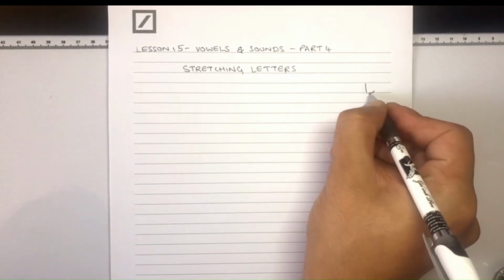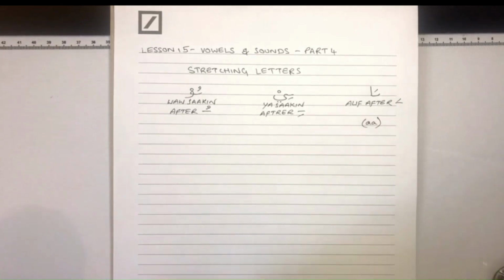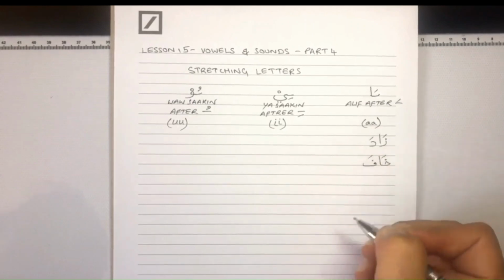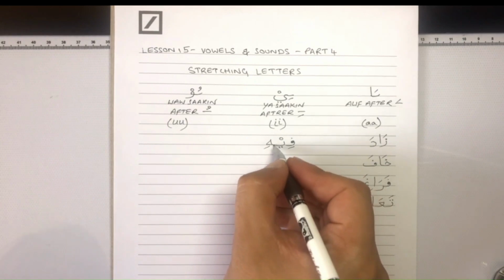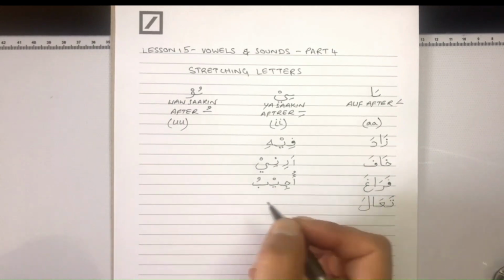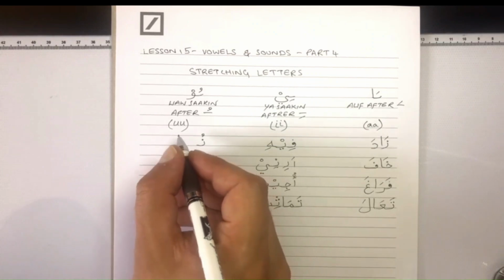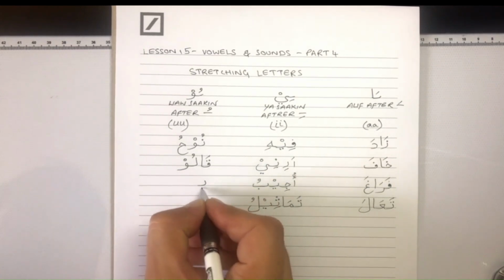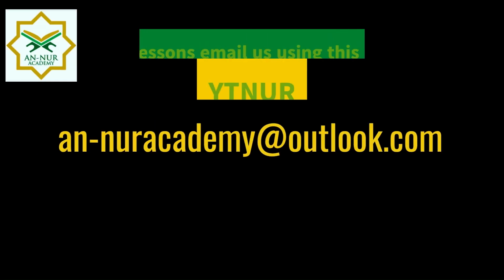Learn, Read & Write Arabic-Lesson 15 (letters of Madd)